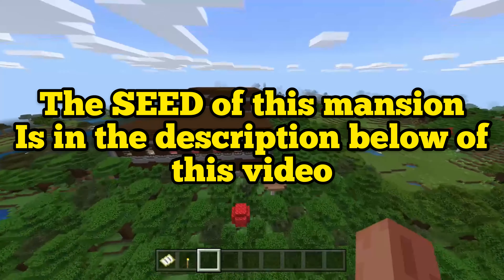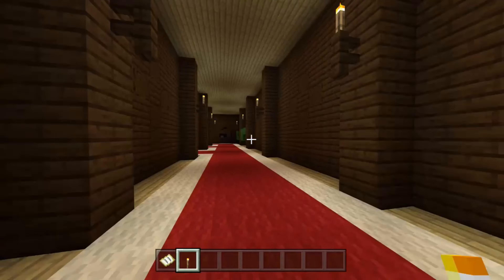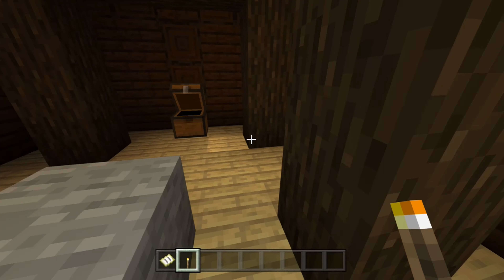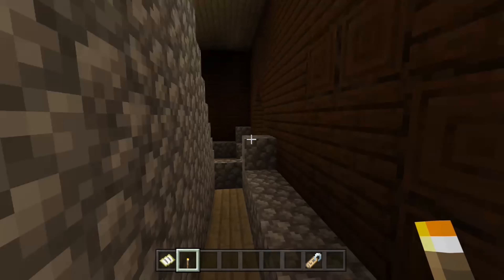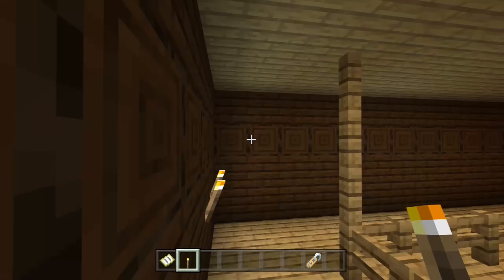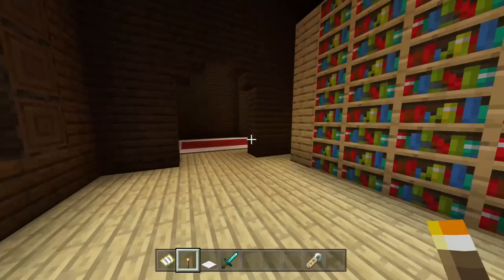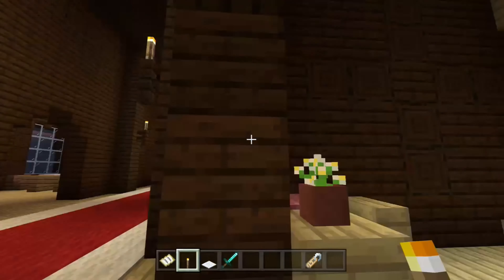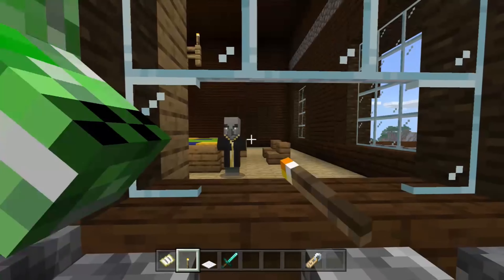Spooky Huge Minecraft Mansion...part 22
Seed to Generate this mansion- 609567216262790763